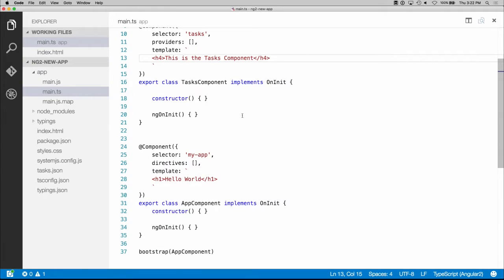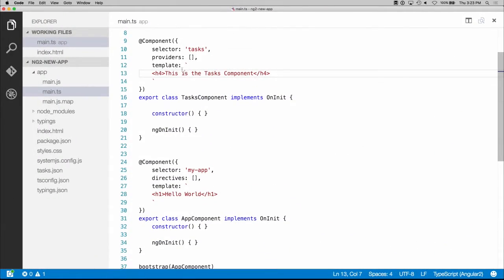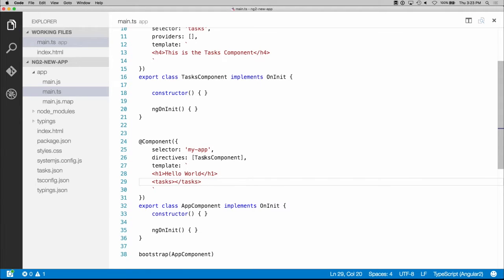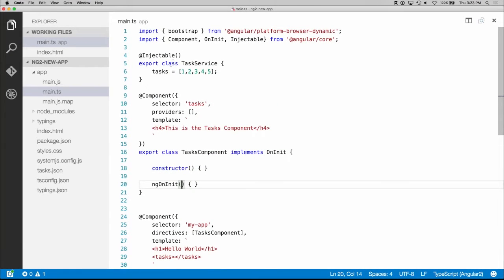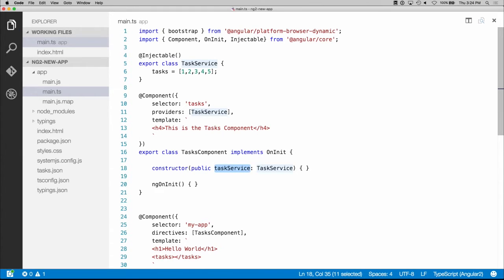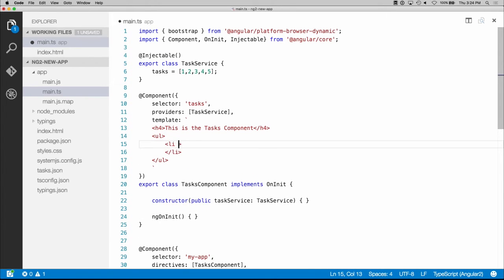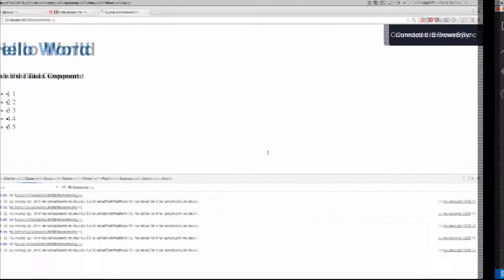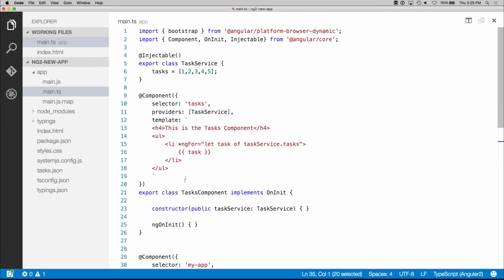05 - (02) Introduction to Angular 2.0 - Demo Connecting the Building Blocks